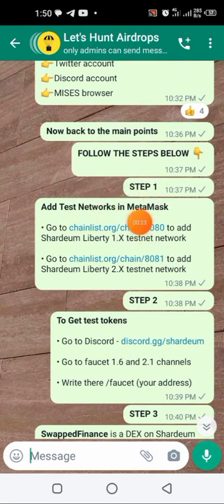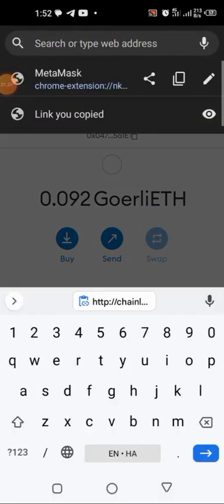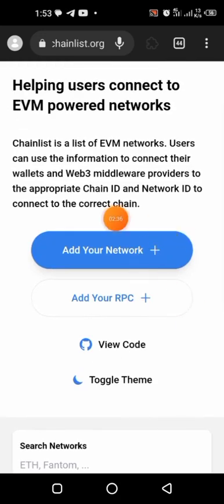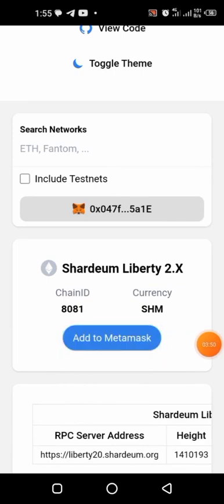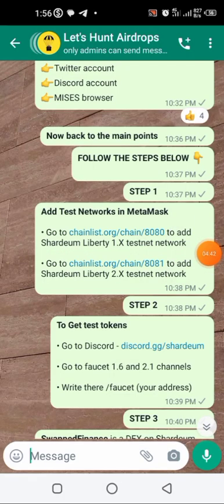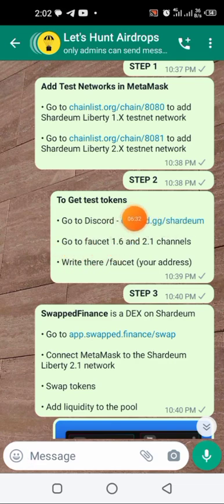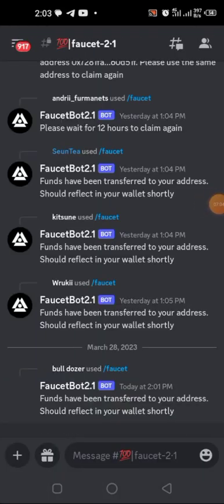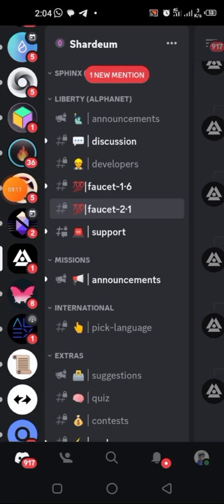How to add Shardeum test networks in MetaMask & also how to get test token